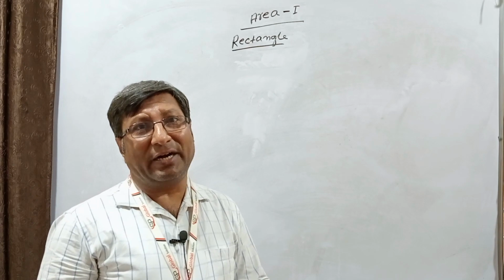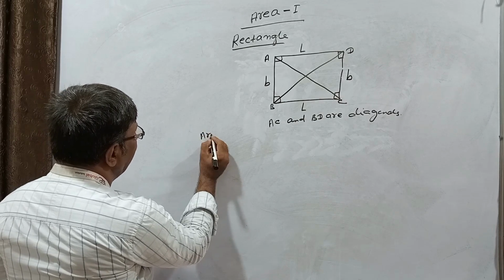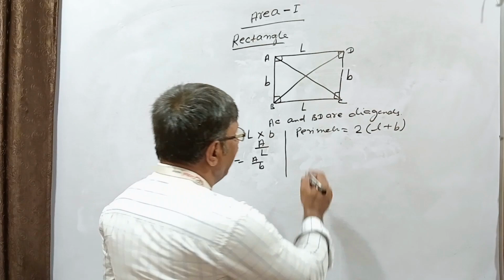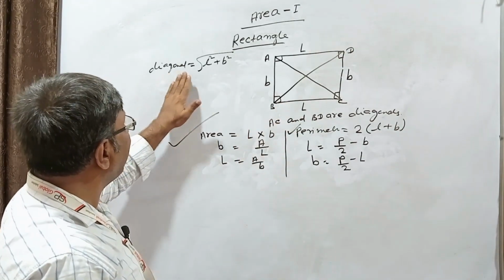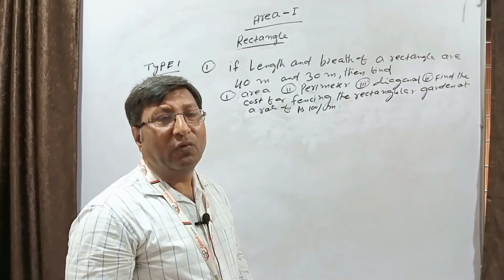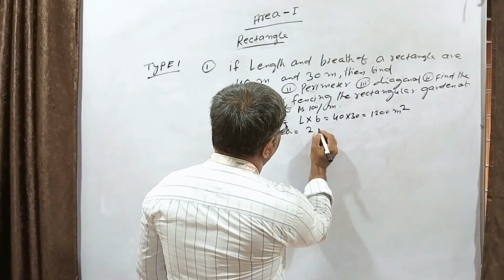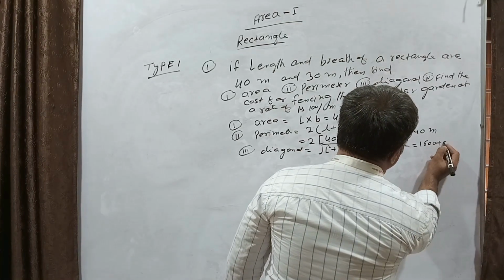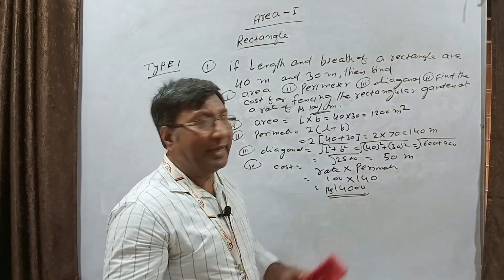Area of rectangle | How to find area of a rectangle | To Calculate Length of Rectangle?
This video demonstrates the art of thinking outside the box when questions of Logical Analysis are in play.

And as always, please let us know if you have any suggestions, in the comment box below. 🙂 ✌️